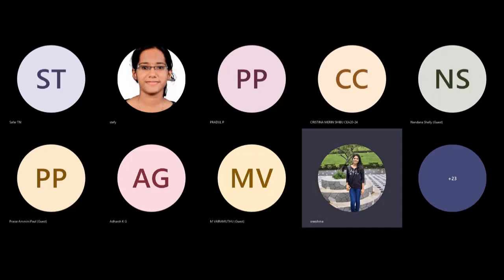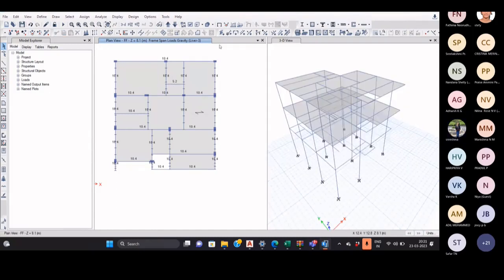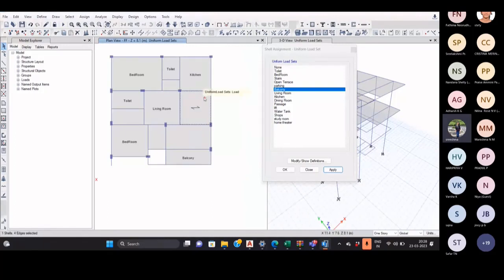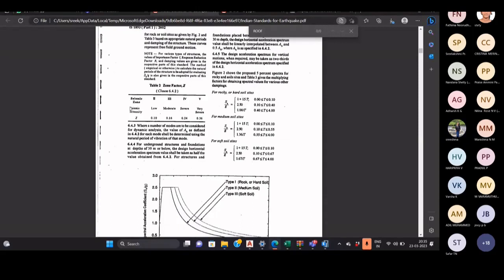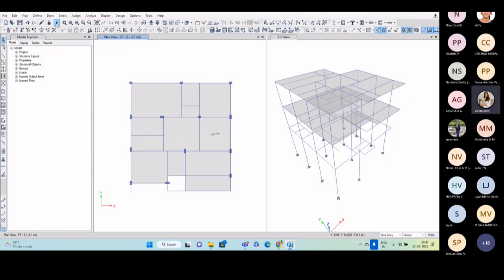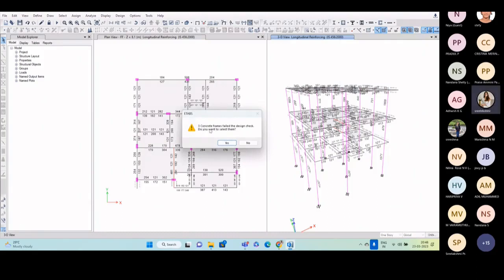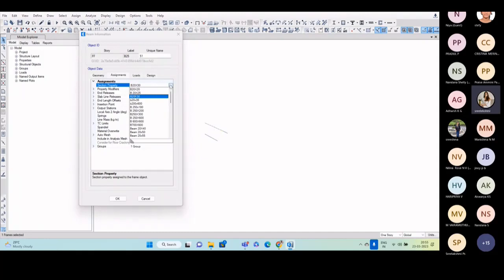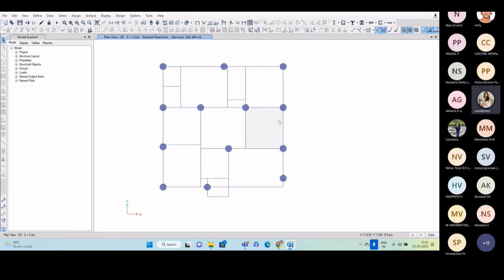Xbuild Xposure_Meeting 15 | Etabs modelling - session 3 | S&R CONSULTANTS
Meeting 15

Etabs modeling by importing DXF file